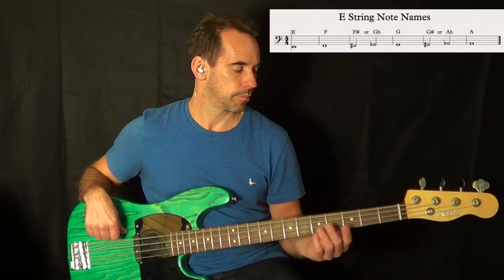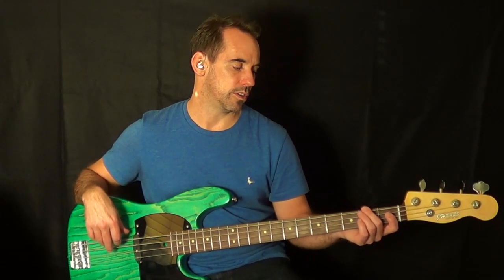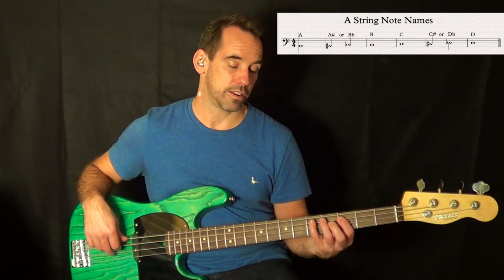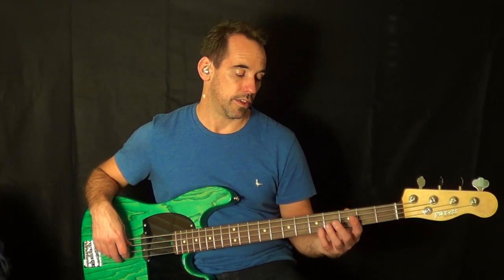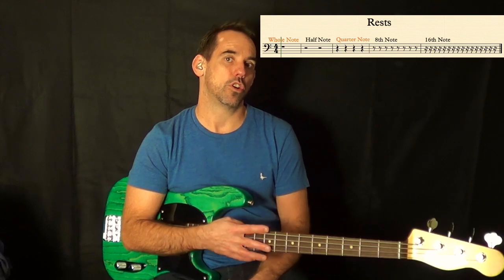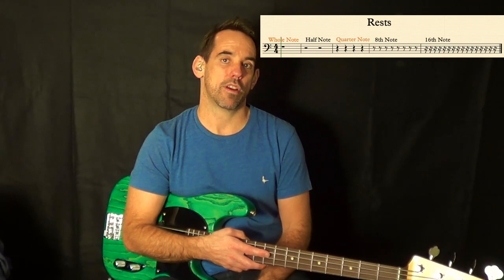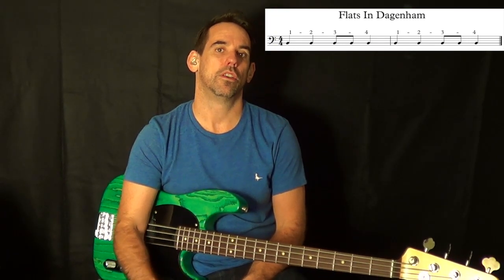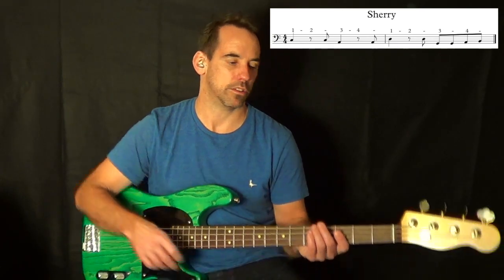Easy Steps To Reading Music on the Bass - Start Now! (No.6)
This video is from Greg's Bass Shed and it is about how to start reading music on the bass.

It is the second tutorial video from my Bass Beginner's series which which you from total beginner.

If you are an absolute beginner then it might be helpful to also look at the first video in this series which covers:
1.  bass guitar string names
2. fret names
and also shows you how to play the bass line from Another One Bites The Dust by Queen, which  is a very accessible and classic bass riff.

This video covers how to start reading music on the bass. It looks at the written string names/notes, rests and notation of the first 5 frets on each string.  It then looks at a few rhythms including the main pattern of Sherry from Jersey Boys.

Timestamp:
0:00 - How to start reading music on the bass guitar